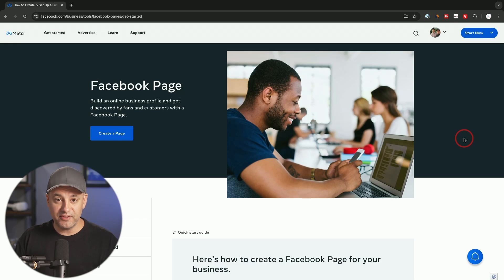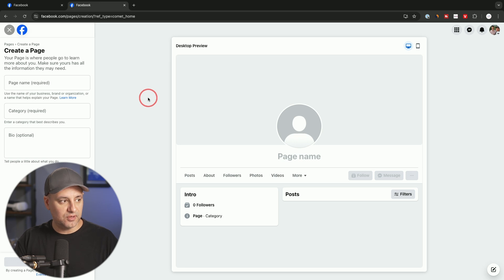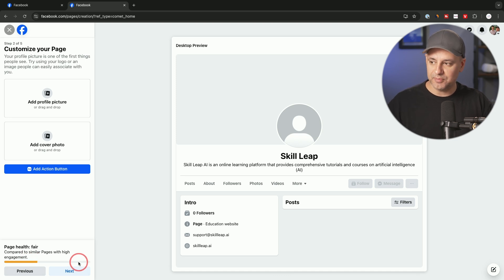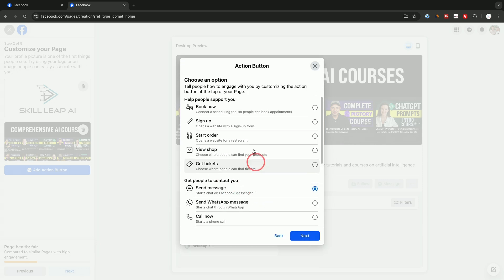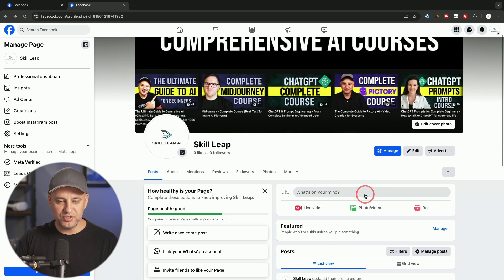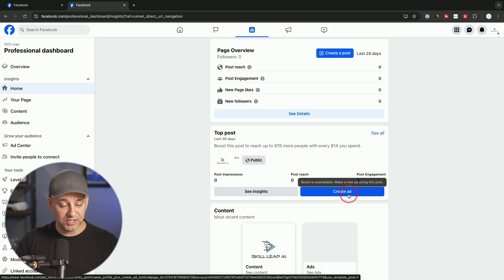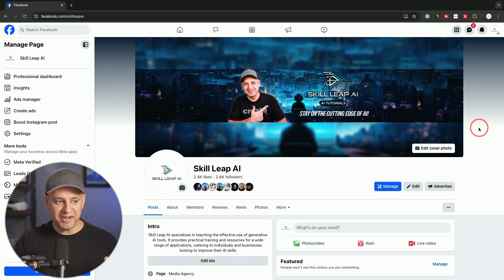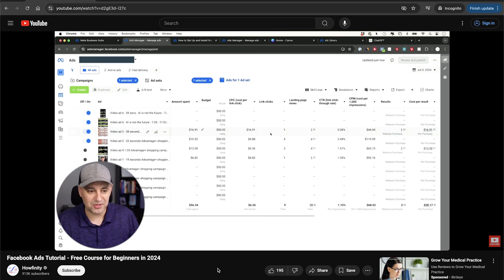Facebook Business Page Tutorial for Beginners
In this video, I guide you through setting up a Facebook business page step by step. Here’s what you’ll learn:

Why Create a Facebook Business Page?
  I explain the two main reasons: running ads on Facebook and Instagram, and posting organic content to grow your brand.

How to Set Up Your Page

Customizing Your Page
Learn how to add a profile picture, cover photo, and other visual elements using tools like Canva.

Managing Your Page
I cover essential settings, including linking WhatsApp if needed, and how to navigate Facebook's Professional Dashboard.

Posting and Engagement
Discover how to create your first post, engage with your audience, and explore features like boosting posts and running ads.

Additional Resources
I share links to a free YouTube course on running Facebook ads and tutorials on using AI tools like ChatGPT to create content.